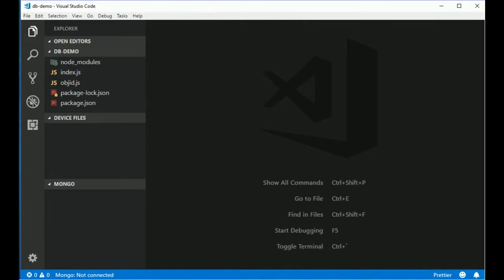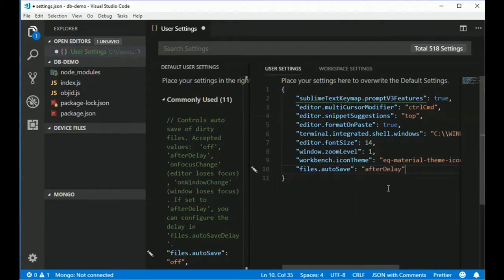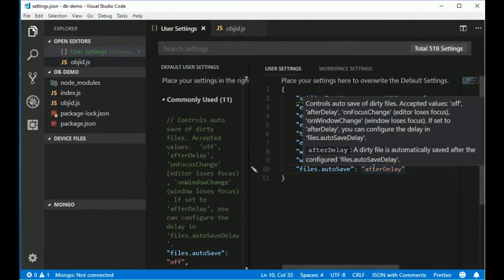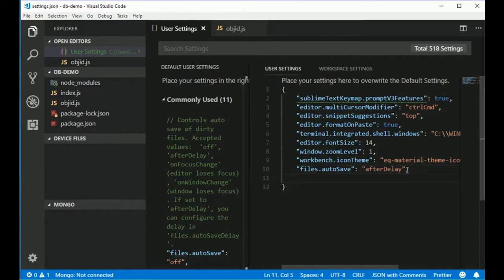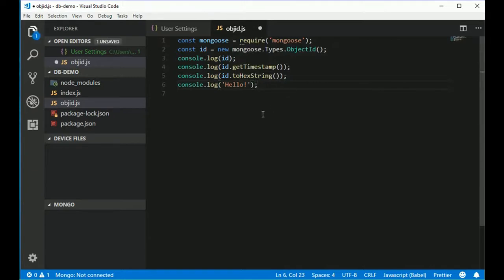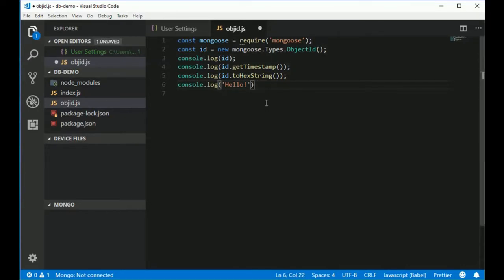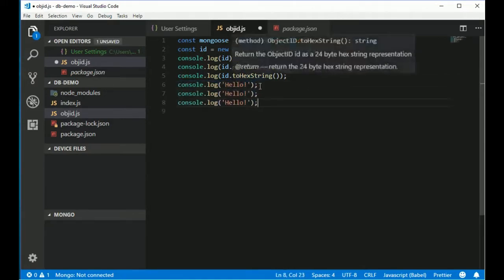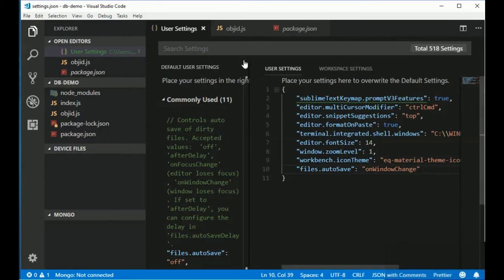Customize Your VS Code - How to Enable AutoSave Feature? - IV